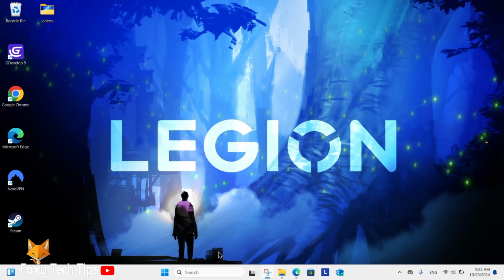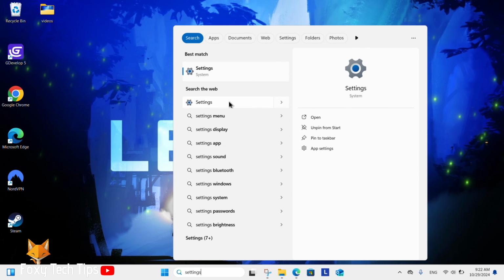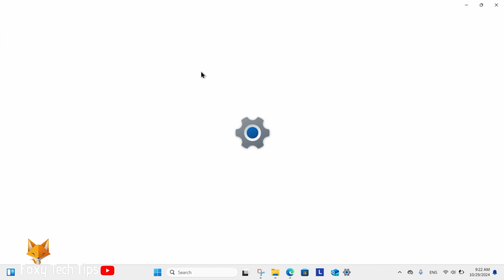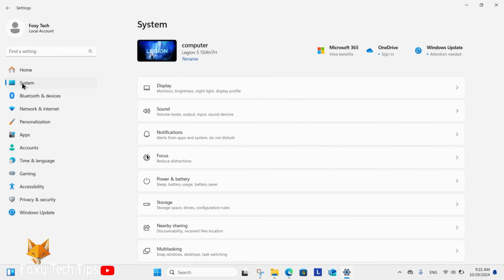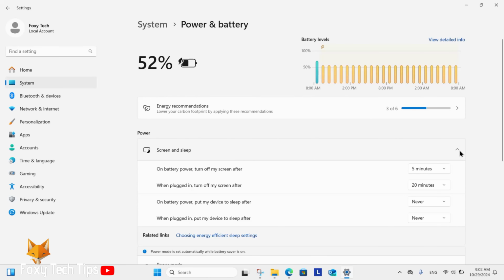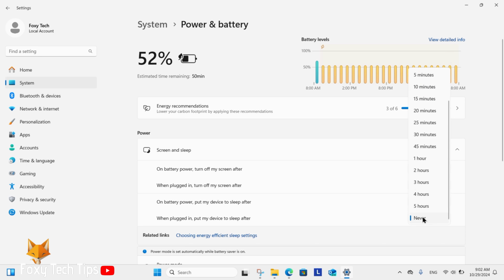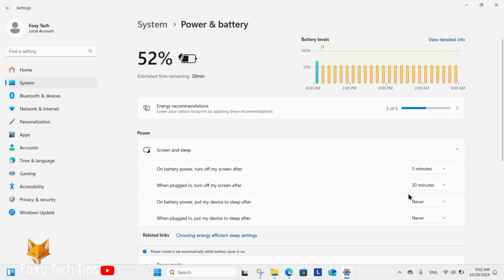Windows 11: How To Change when PC Goes To Sleep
Easy to follow tutorial on adjsting when your PC automatically goes to sleep on Windows 11! Want to know how to change your PC auto Sleep settings? Learn how to do it now!

Now select “power and battery”.

In power and battery settings you will see the options for putting your device to sleep, you can set a different time or set it to never, which will stop your PC from auto sleeping at all. You can also have different settings for if your laptop is on battery or plugged in.